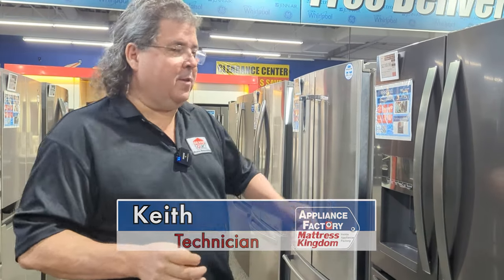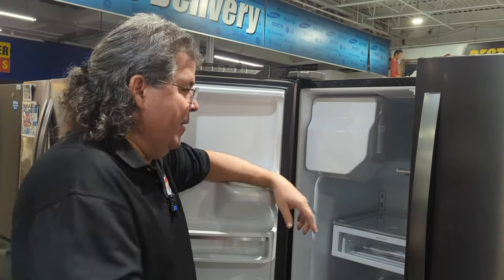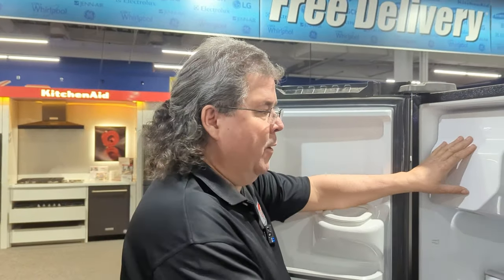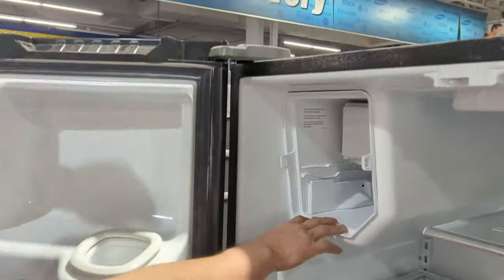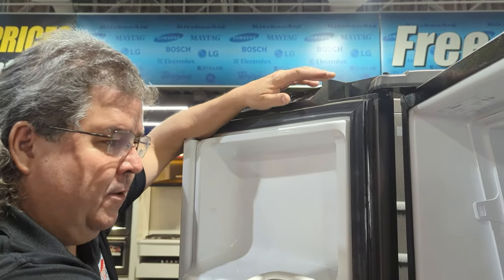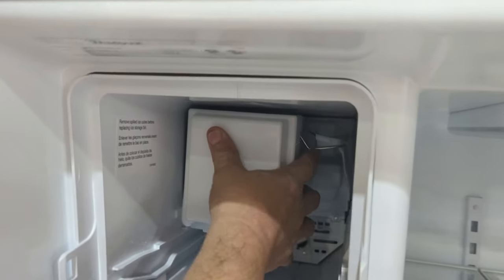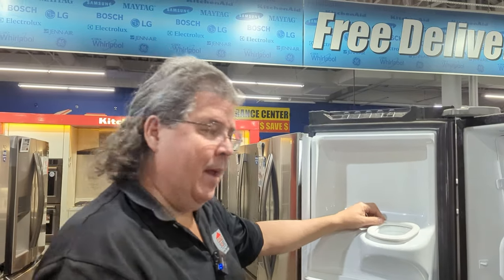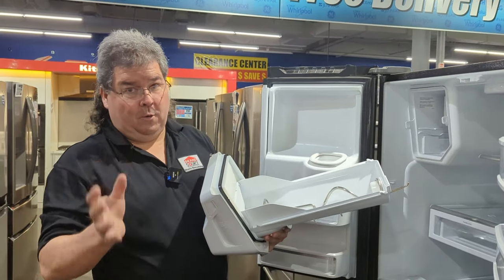Why Your Whirlpool Ice Maker is NOT Working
Has the Ice Maker in Your Whirlpool French Door Refrigerator stopped making ICE? Here are some easy fixes for when the ice just stops. You can do these Yourself with minimal digging around. This Whirlpool refrigerator has the ice make located in the upper left corner. Push the button in the upper right corner of the ice compartment and pull out the ice tray. The area inside the ice maker and the freezer has to maintain a temperature of 10 degrees or lower in order to make ice. Temperature can be measured by placing a thermometer in the ice tray for a couple of minutes. Another thing to look at is the metal arm inside the ice maker. Which position is it in? Is it stuck?

If these solutions do not work for you then we recommend calling a professional as at this point the diagnoses goes into the mechanical parts. Fixing the refrigerator and ice maker yourself is cheaper but it could cause further damage to the appliance and break the warranty, racking up the bill in the long run. Pro Tip: buy warranties when purchasing major appliances. We always recommend warranties especially for expensive items to protect You in case something goes wrong. If this video was helpful to You or if You have any further questions please leave us a comment (its free!).